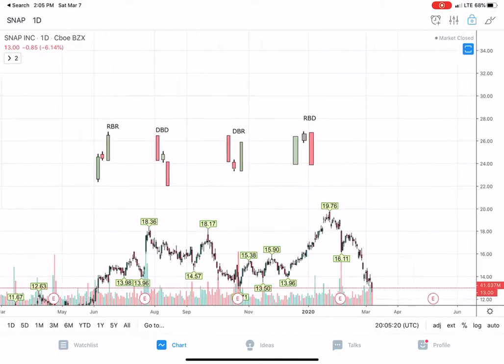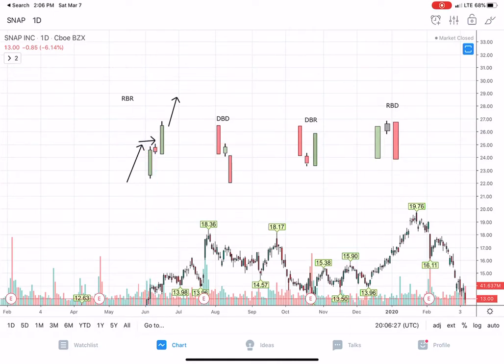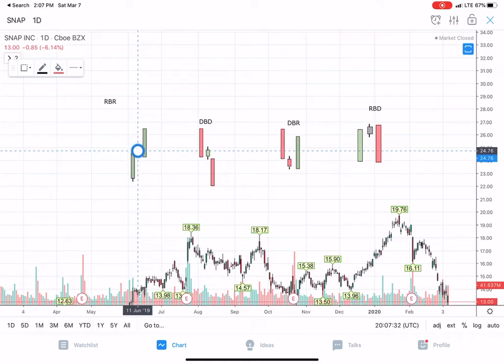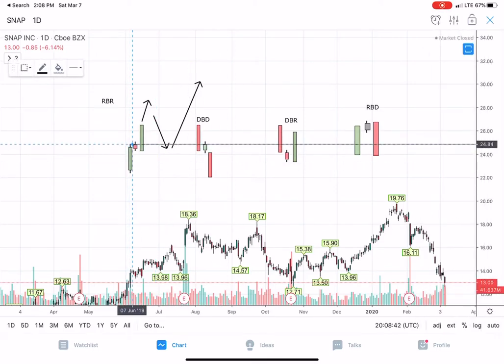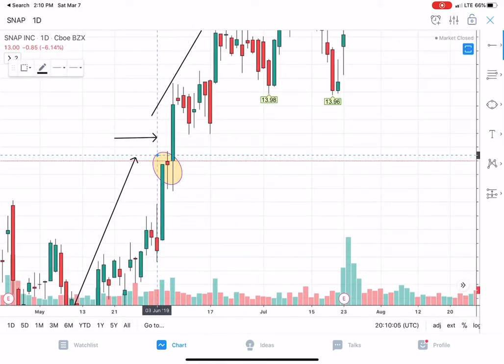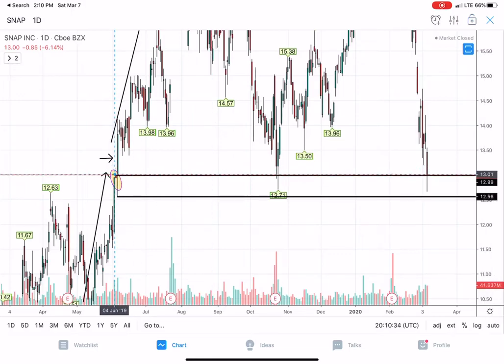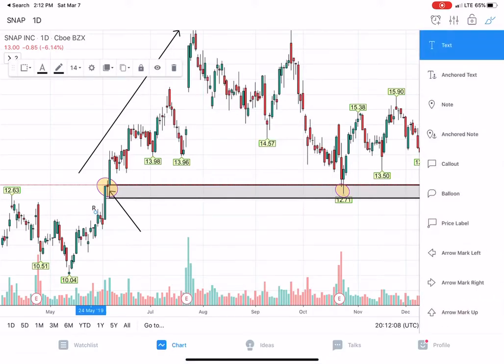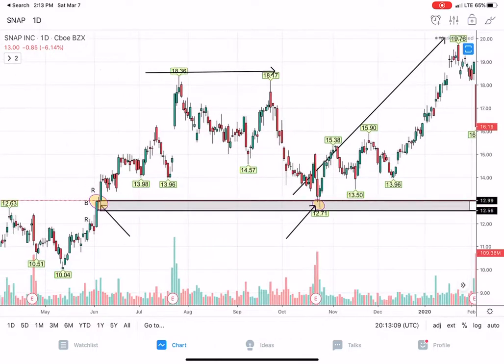How I identify & Draw my levels (part 1 of 3)-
Part 1 or 3 - how I identify and draw my levels.